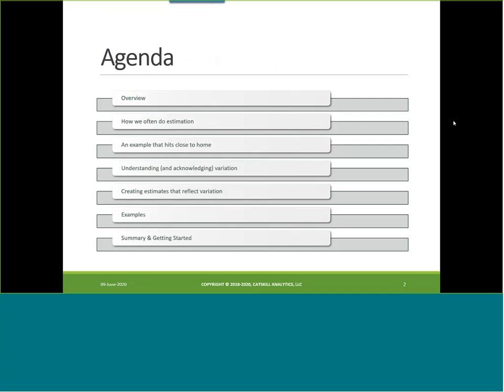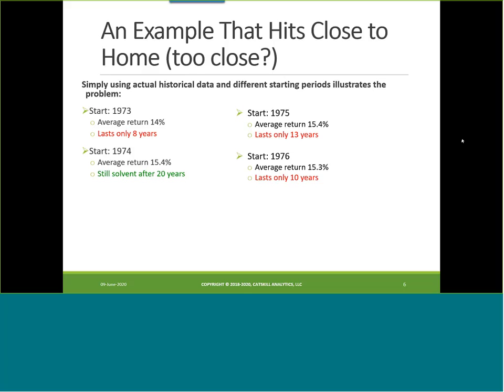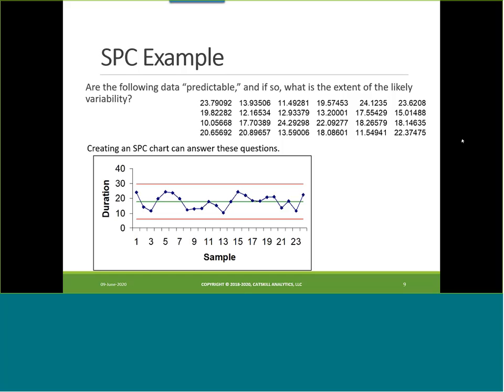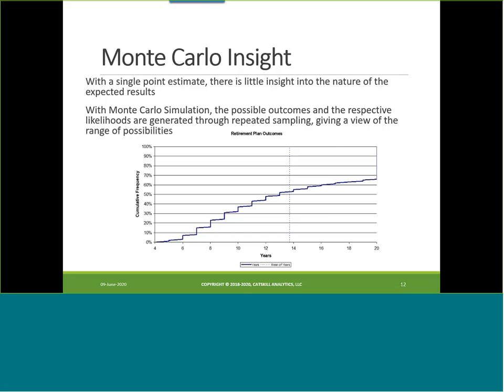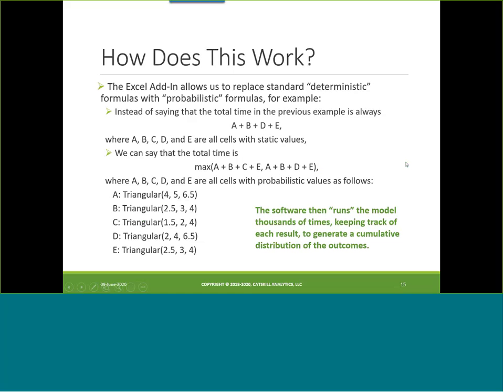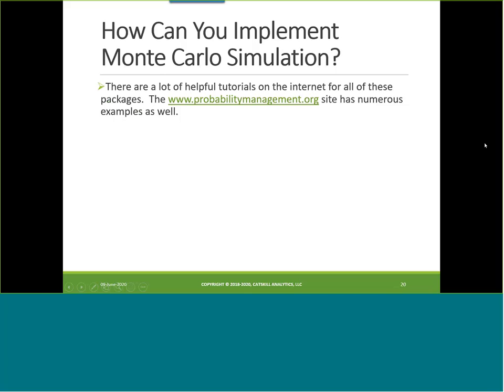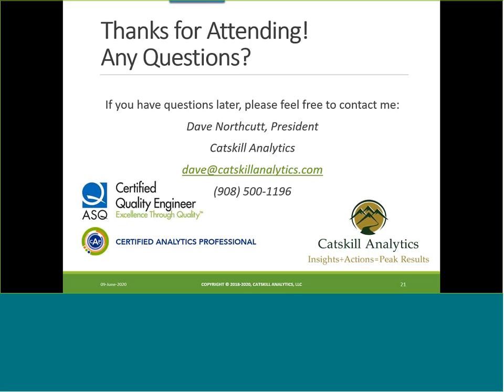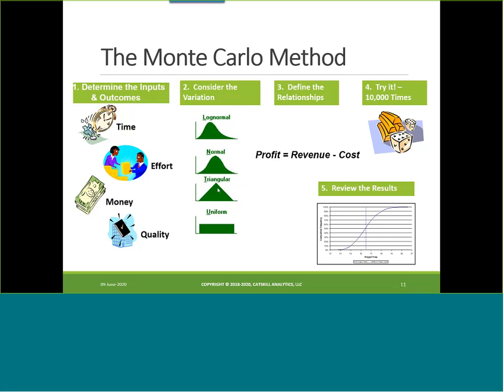Flaw of Averages: How Our Methods Doom Our Estimates and What We Can Do About It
Estimates are critical to most, if not all, businesses. Despite the critical nature of estimates, most of the techniques in use do not give good results. As a result, we jeopardize schedules, profits, customer relationships, and employee morale far too frequently. Why are our estimates so bad?
Many of the estimates that we rely upon are generated by using “average” assumptions to give expected outcomes. Average inputs should give average results, right? Wrong! In almost any system of reasonable complexity, average inputs will not generate average outputs. As a result, many of our estimates are overly optimistic and hence overly risky. Even in those rare situations where average inputs do generate average results, the actual outcome will almost never be at the average that was estimated. Therefore, it is critical for good decision making to generate estimates that include a view of the likely variability of the outcome. Decisions made without knowledge of likely variability are inherently risky and doomed to fail.

• Why properly understanding historical data is critical for building good estimates
• Why using averages and static analyses to produce estimates often leads to incorrect results and provides no insight into the range of possible outcomes
• How relatively simple techniques such as Statistical Process Control and Monte Carlo Simulation can dramatically improve both our estimates and our insight

Speaker Bio:
Dave Northcutt/President/Catskill Analytics/MS Statistics, MS Computer Science, MA Economics

Dave Northcutt is a retired Industrial Statistician with over 35 years of experience driving improvements in the IT industry. Dave was most recently an IBM Distinguished Engineer specializing in data analysis, predictive modelling, and continual improvement in IBM’s services business. Dave has worked with teams around the world to help them improve their businesses by helping them to understand their data. Throughout his career, Dave has always sought to make the teams he worked with self-sufficient, not simply give them the answers. Dave holds Master’s degrees in Economics (Northwestern), Computer Science (Univ. of Illinois at Chicago), and Statistics (Rutgers).